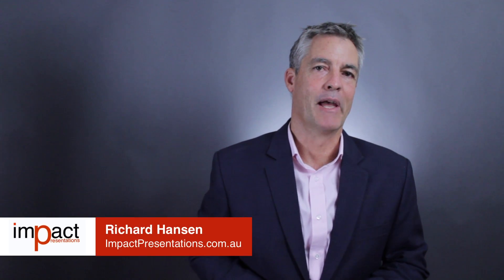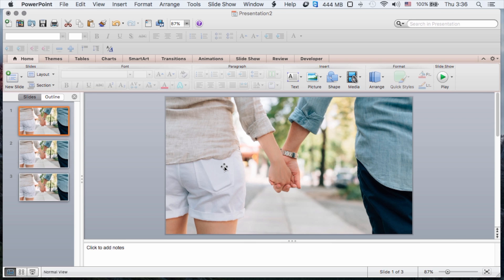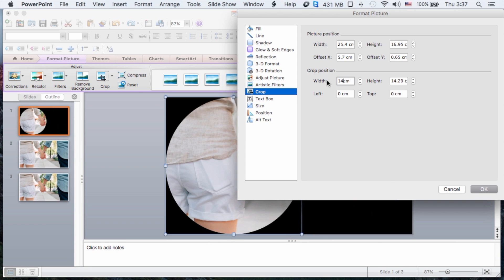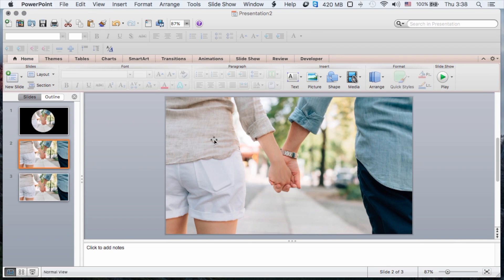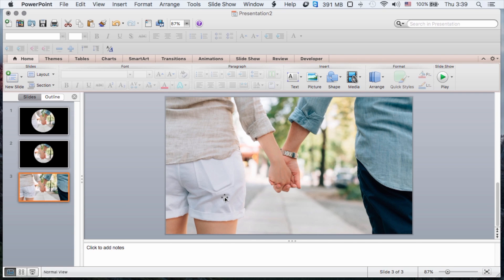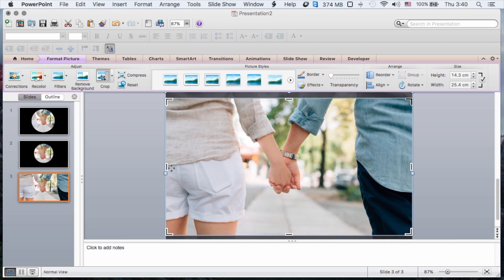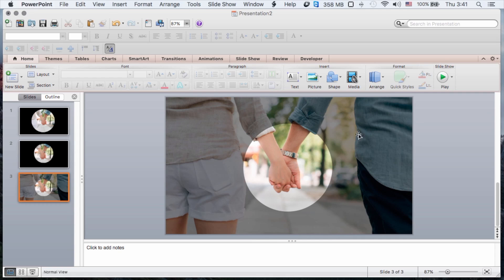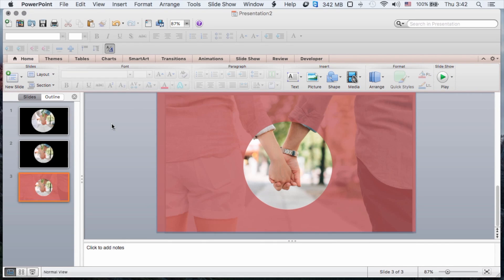Masking Images in PowerPoint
This video shows how to remove unwanted elements on images using the masking tools in Powerpoint. It also shows how to highlight elements using the masking effect.